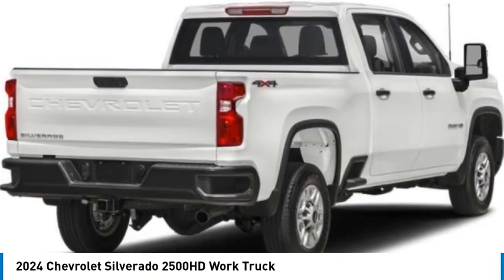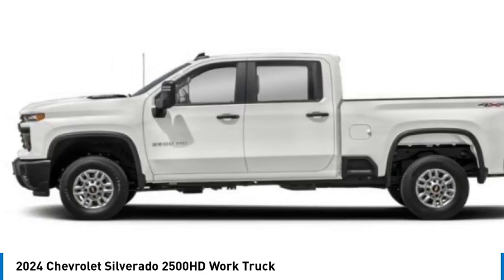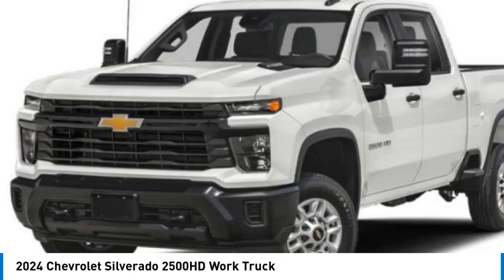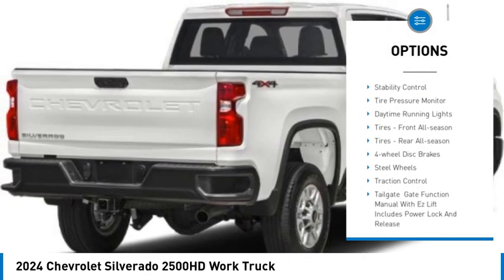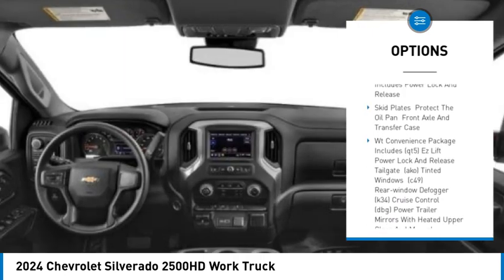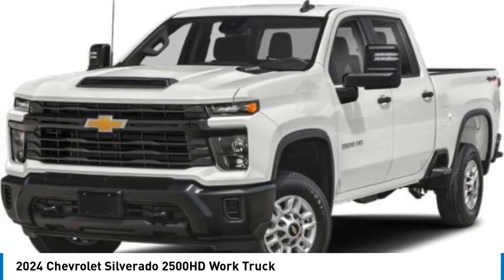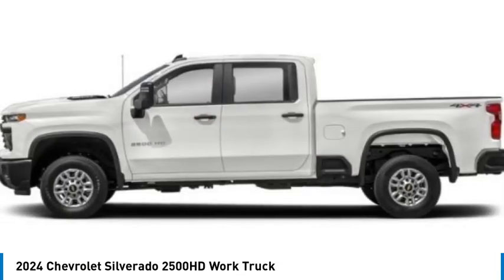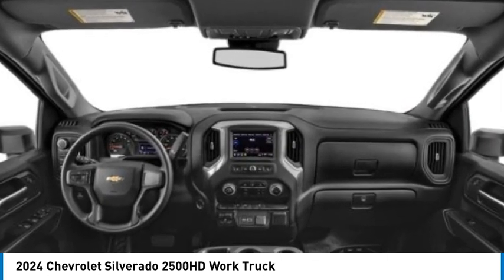2024 Chevrolet Silverado 2500HD XCF262612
2024 Chevrolet Silverado 2500HD Work Truck

Hitch, Four Wheel Drive, Back-Up Camera, Auxiliary Audio Input, Telematics. Warranty 5 yrs/60k Miles - Drivetrain Warranty;KEY FEATURES INCLUDEFour Wheel Drive, Back-Up Camera, Auxiliary Audio Input, Telematics, Tow Hitch.OUR OFFERINGSAt Mike Reichenbach Chevrolet, we can take care of all your Chevy needs, from finding the car thats right for you to keeping that car in excellent shape. We have an extensive inventory of new and used vehicles, along with a top-notch service center and a helpful and knowledgeable staff who are always happy to assist.Please confirm the accuracy of the included equipment by calling us prior to purchase.